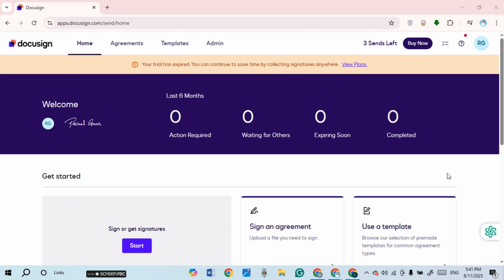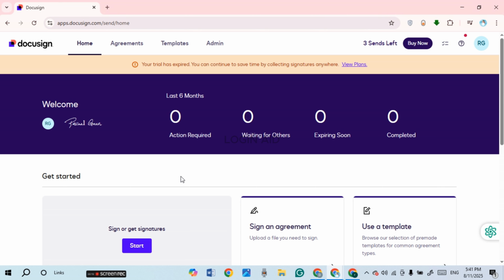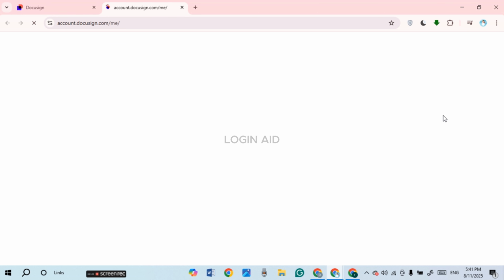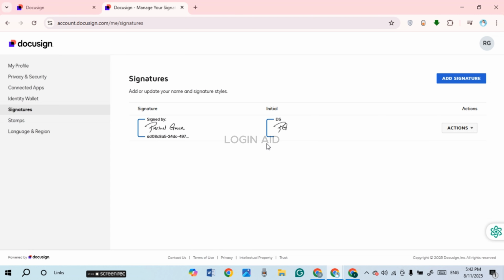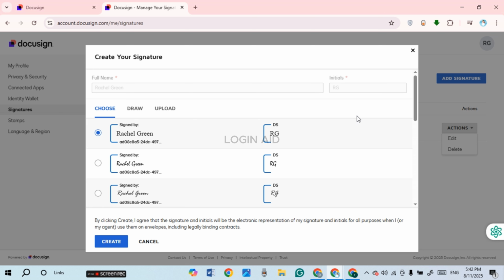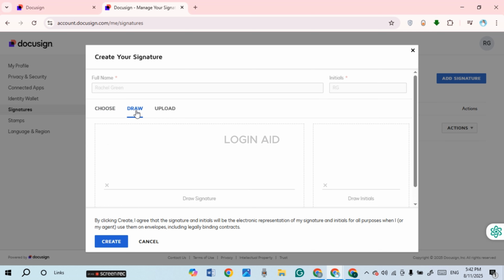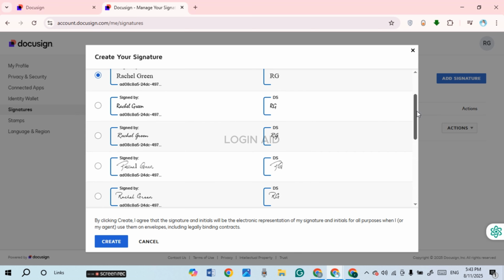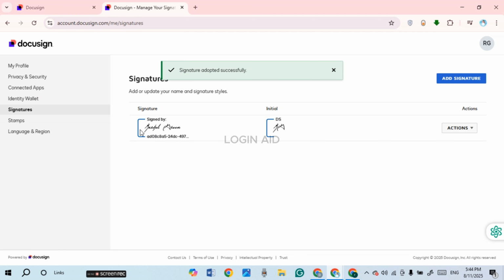How To Change Signature In DocuSign | Edit Or Replace Signature On DocuSign 2025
This guide will show you how to change your saved signature in just a few clicks. You’ll learn how to log in, access your profile settings, remove the old signature, and create or upload a new one.